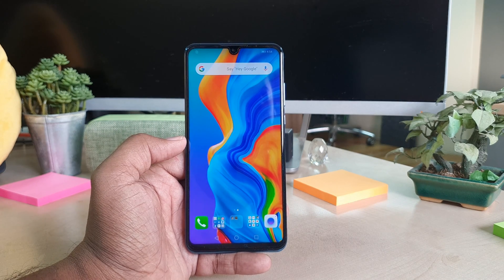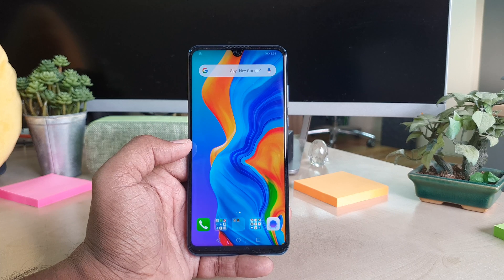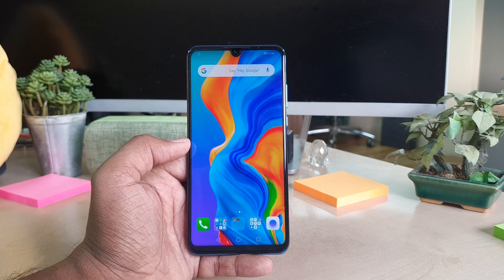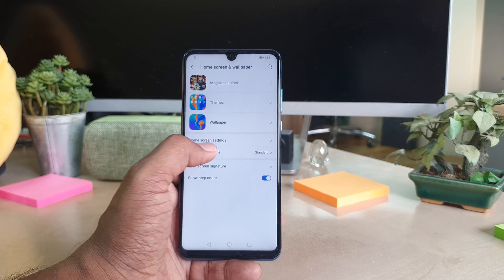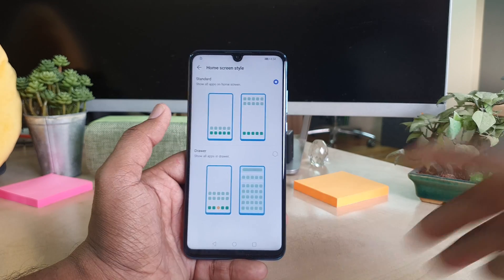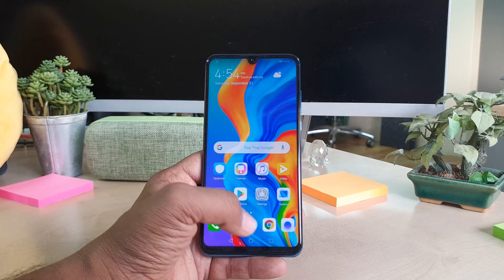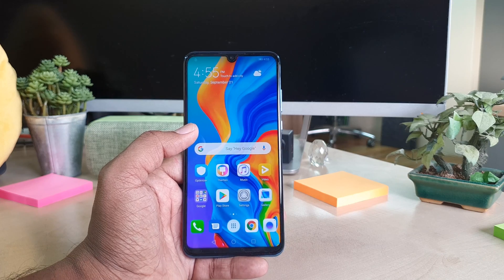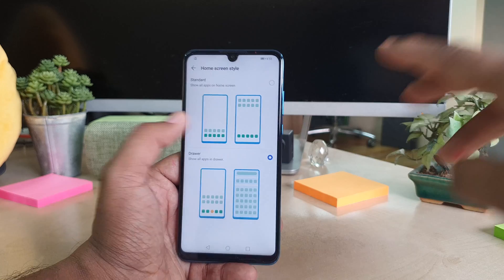How To Enable or Disable App Drawer in Huawei P30 Lite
The Huawei P30 lite Dual-SIM Mobile Phone delivers a premium-grade user experience. It flaunts a gorgeous peacock blue finish that lends it a charming appeal. Furthermore, this mobile features a gorgeous 6.15inch dewdrop display that renders bright and clear visuals on the screen with perfect contrast. It comes packed with a highly efficient HUAWEI Kirin 710 Octa-Core processor for outstanding performance.

Check Out Latest Huawei Mobile On Amazon
On Amazon (PAID LINK)

Also, this mobile has 4GB RAM that ensures a fast and fluid transition between apps, games, and browser tabs. Furthermore, it boasts of top-of-the-line cameras that helps you shoot breathtaking pictures. The 24MP plus 8MP plus 2MP ultra-wide angle rear camera lets you click and capture stunning pictures on the go while the 32MP front camera is suitable for capturing special selfies with friends and family. Furthermore, this remarkable smartphone has 128GB internal memory that gives you extensive space to keep all your data under one single roof. Moreover, the memory is expandable to up to 512GB via microSD card. All the more, this mobile phone includes an industry-leading 3340mAh Li-Polymer battery that will keep your phone powered for long.

Huawei's new EMUI 5.0 gives users customization options like never before, with features such as AppDrawer which saves a lot of screen space clearing all the clutter of apps. Here's how to activate the AppDrawer in any Huawei device.